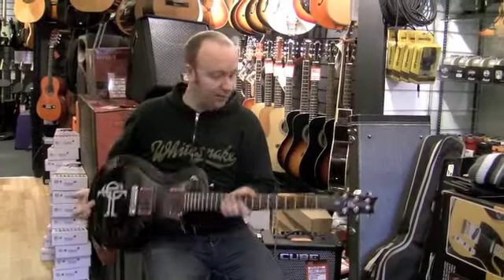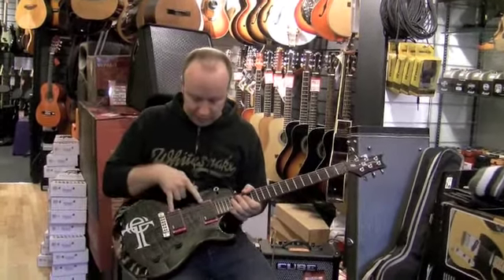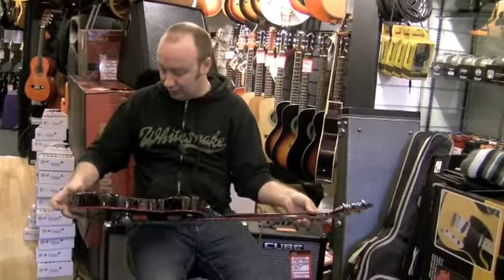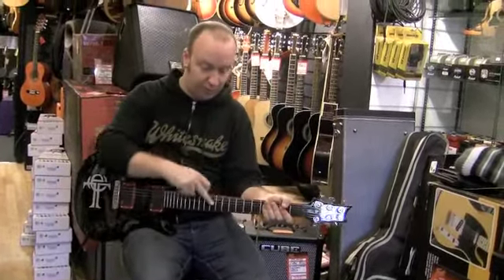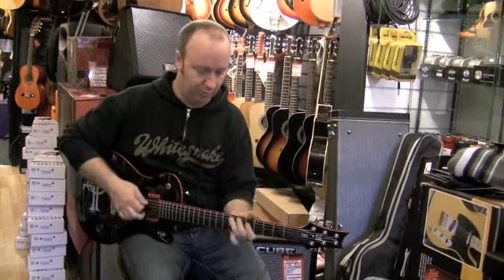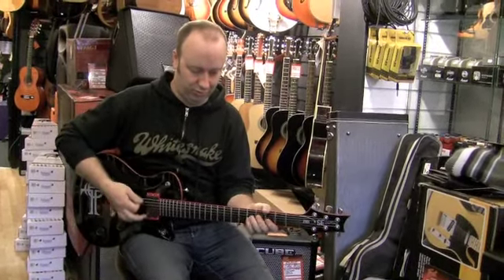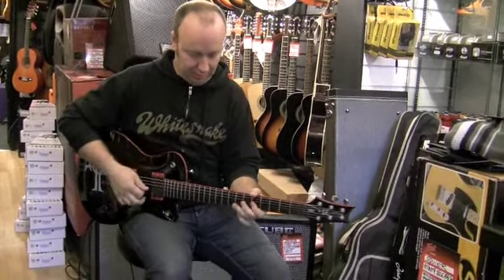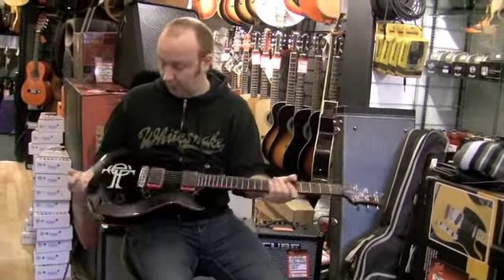PRS Nick Catanese Signature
PRS Nick Catanese Signature electric guitar at Fret music Southampton
Fret Music, 17 Romsey Road, Shirley, Southampton, SO16 4BY